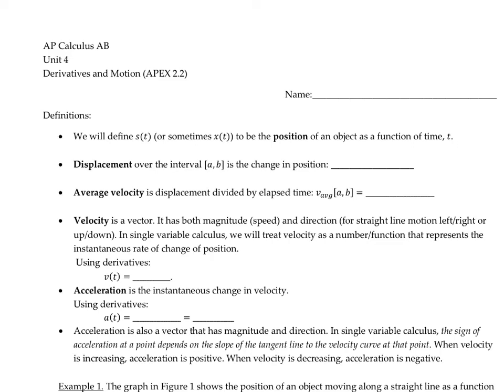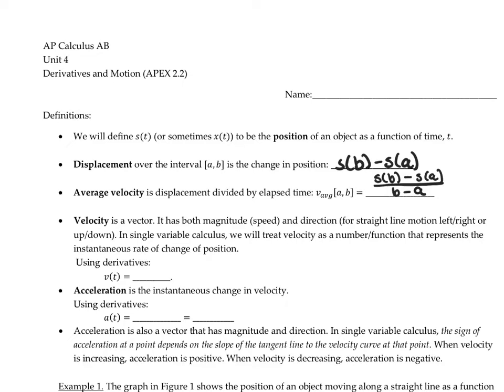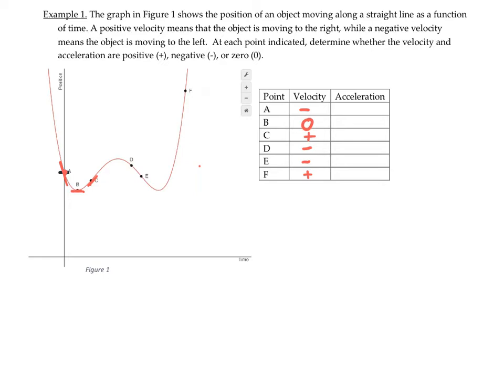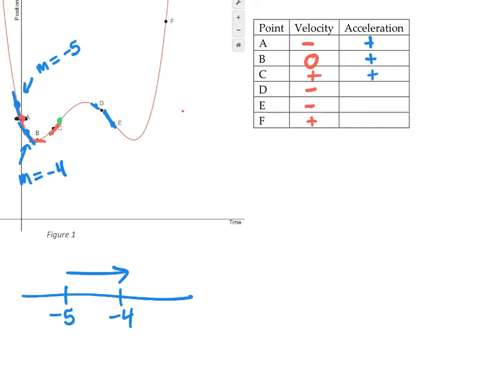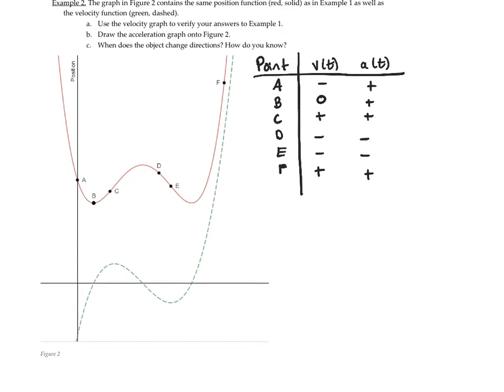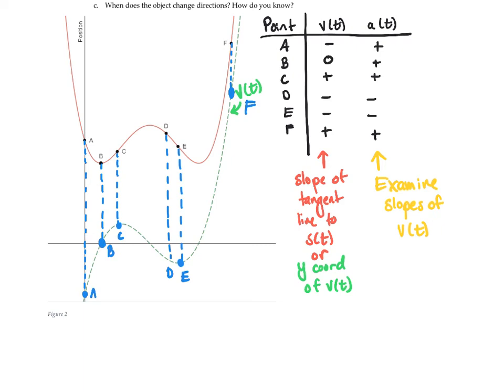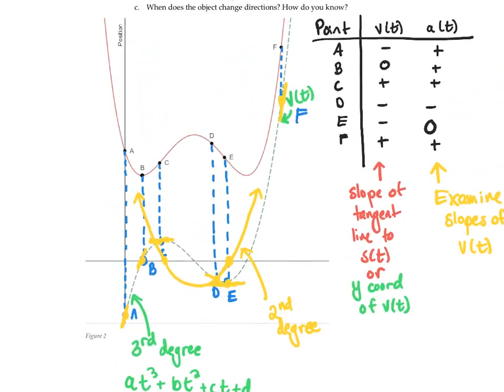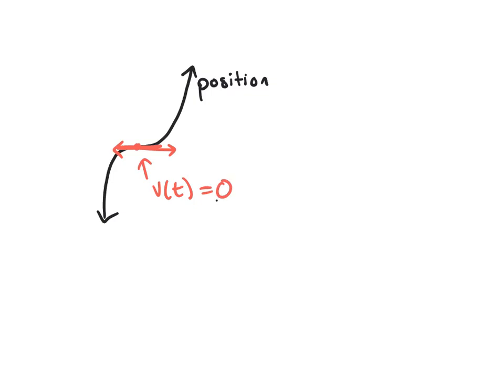Motion Notes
Introduction to velocity and acceleration as related to position.